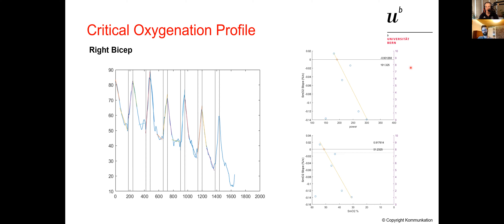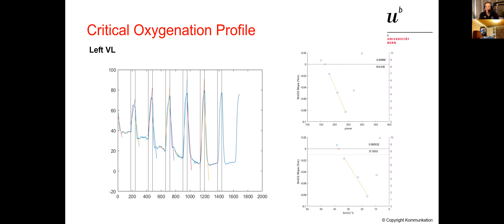[EN] Critical Oxygenation Profile with Andri Feldmann (Theory & Moxy Monitor Data Analysis)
In this video we discuss how Moxy Monitor can be used to determine the critical oxygenation rate and determine physiological thresholds.

Sean est un préparateur physique et consultant basé à Nyon, en Suisse. Il se spécialise dans le testing physiologique et l'entrainement respiratoire à des fins d'amélioration des performance sportives.

EQUIPMENT & PROMOS:
▶︎ Strength Coach Network (50% de rabais sur ton premier mois)